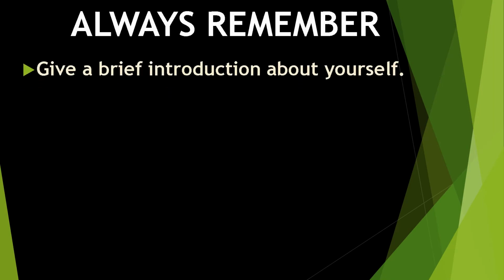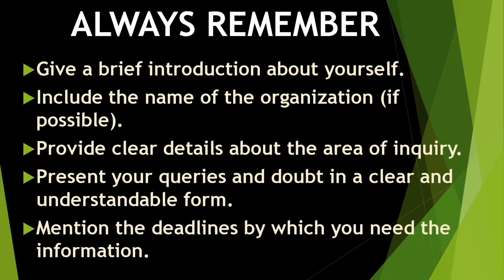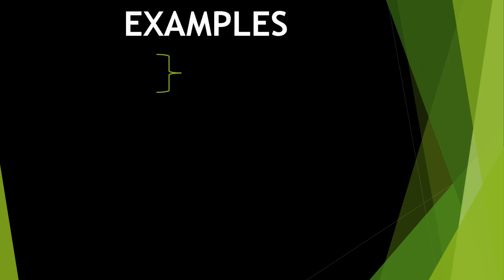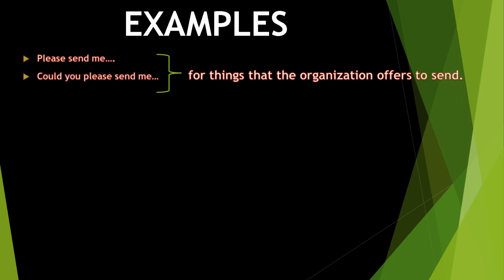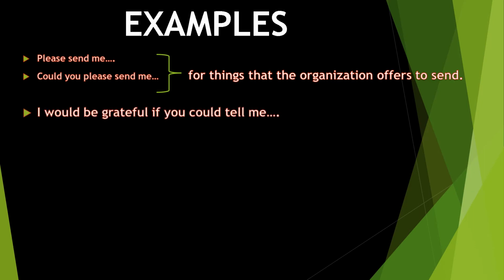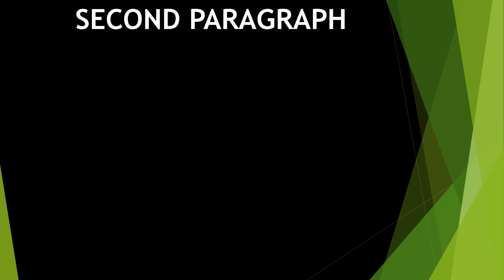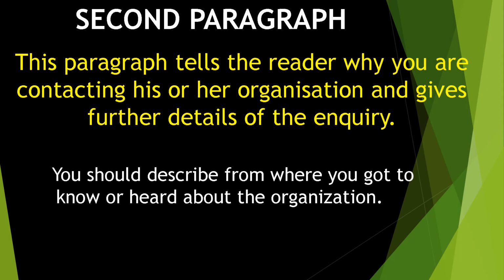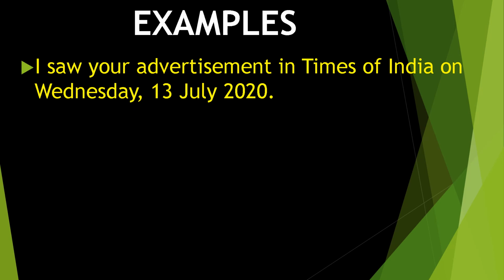How to write Inquiry letter ? | Inquiry Letter Format and example | CBSE NCERT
How to write Inquiry letter CBSE |  Inquiry Letter Format and example of Letter of inquiry - Letter of Inquiry Format, Class Notes, English, Class 12, CBSE  Class 10 CBSE School Lesson as per NCERT Syllabus. CBSE English Letter Writing Skills. Class 10 CBSE - Inquiry Letter Writing Tips